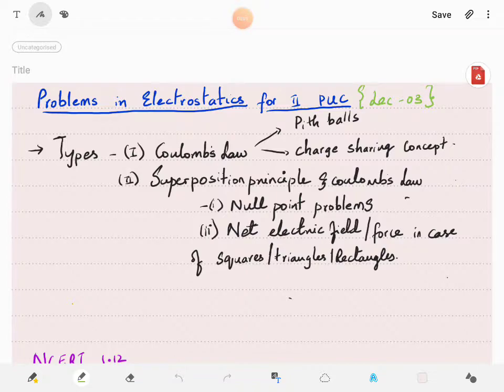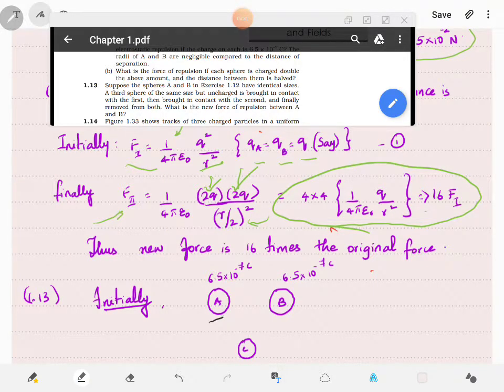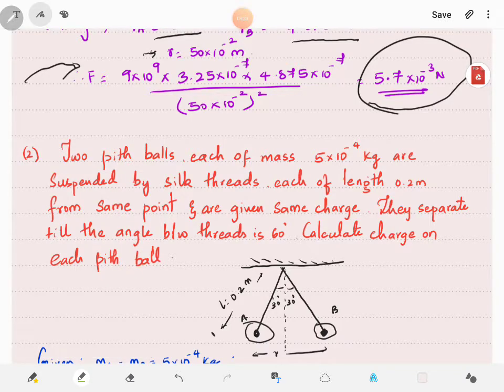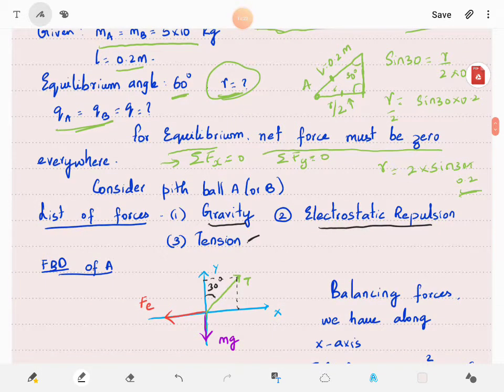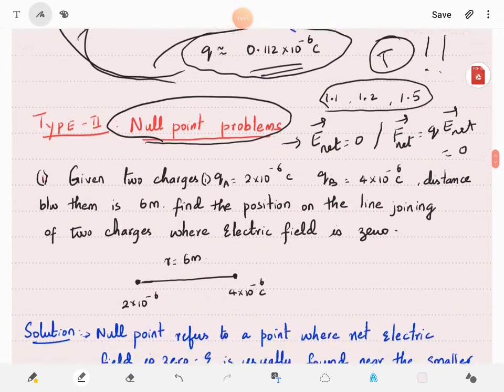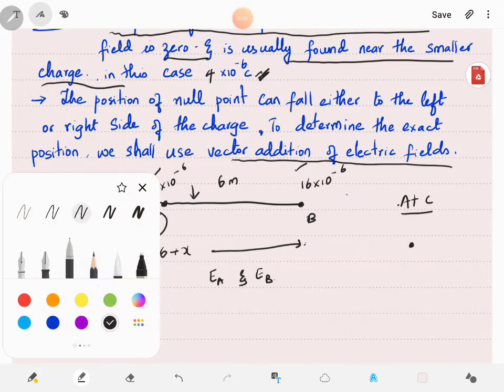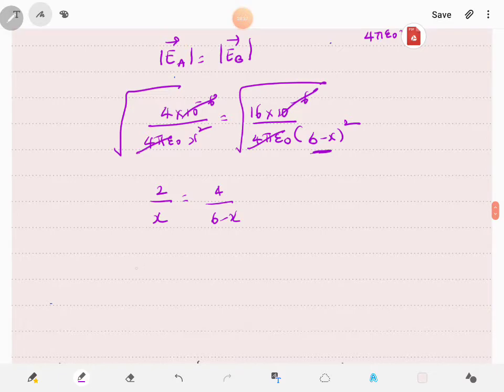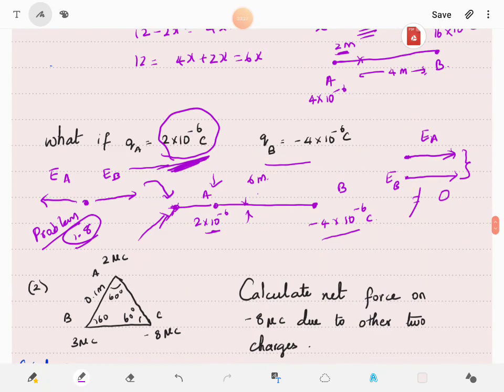Problems in electrostatics for PUC ,PART-01,LEC-03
In this video i have discussed few standard problems that have been frquently asked in board exams..